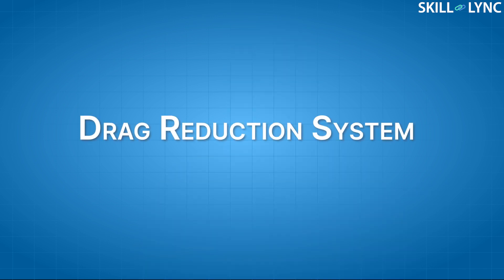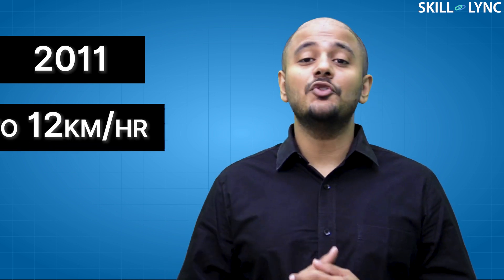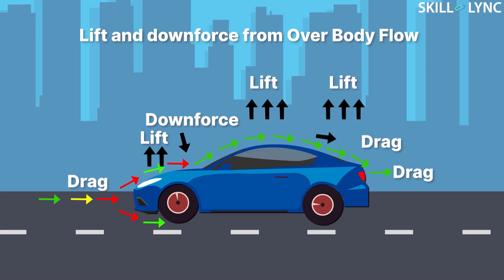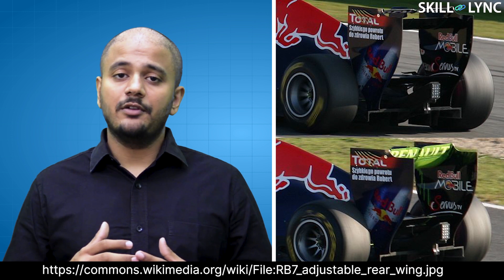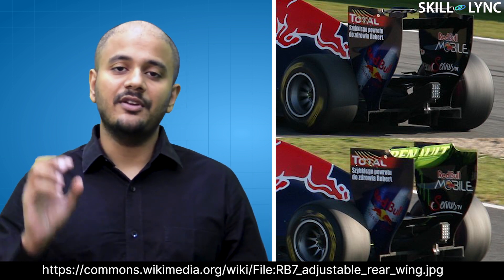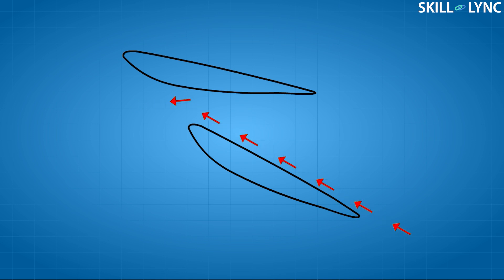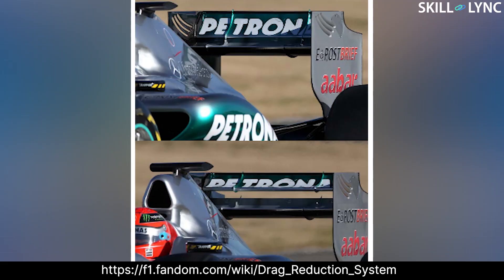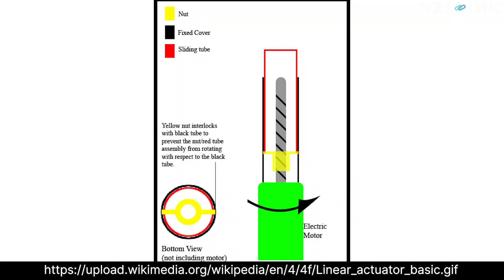What is the Drag reduction system used in F1? | Skill-Lync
In 2011, Formula-one(F1) introduced the DRS or Drag Reduction System. This was done to attract more viewers to the sport. In this video, we explain the working of the drag reduction system and how it promotes the sport.

About Skill-Lync